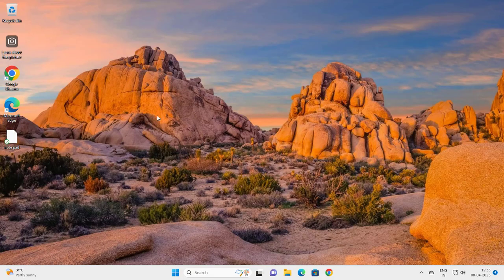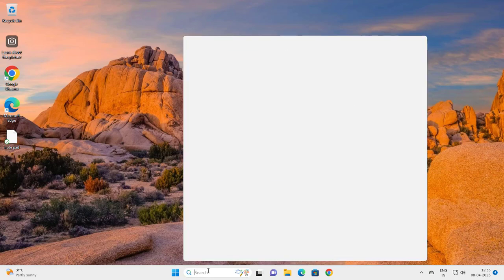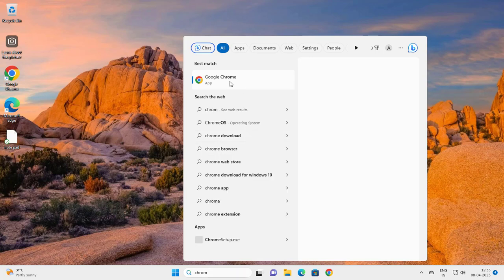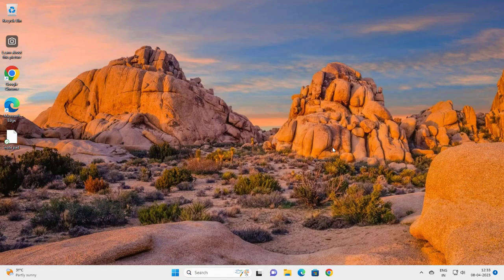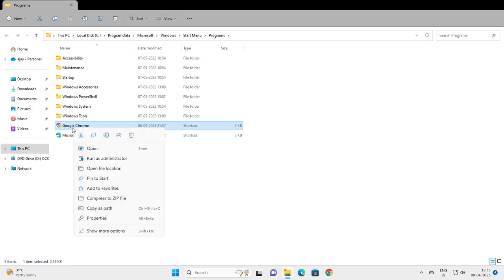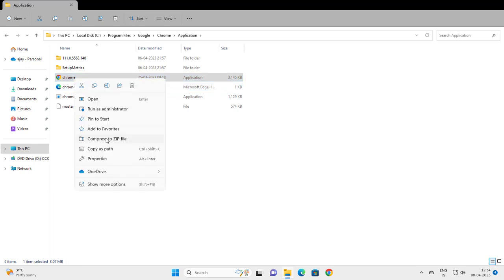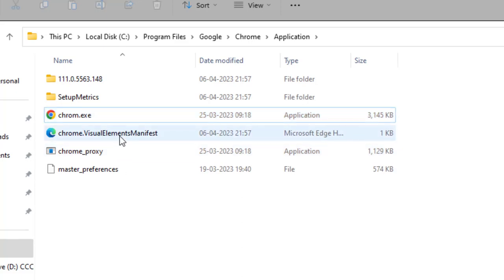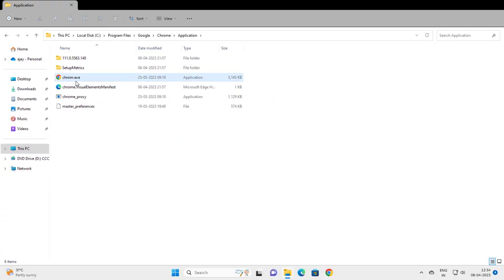Fix STATUS_ACCESS_VIOLATION Error in Google Chrome